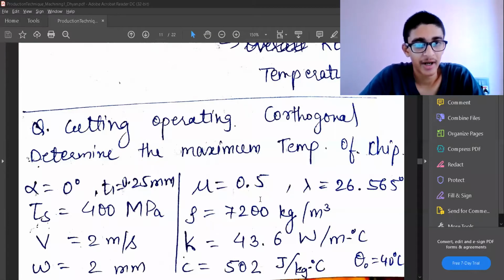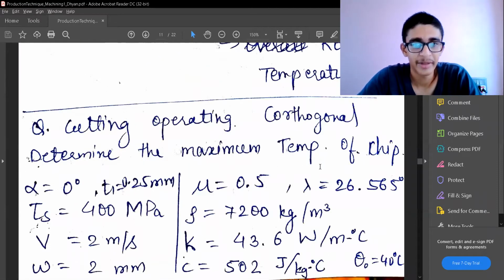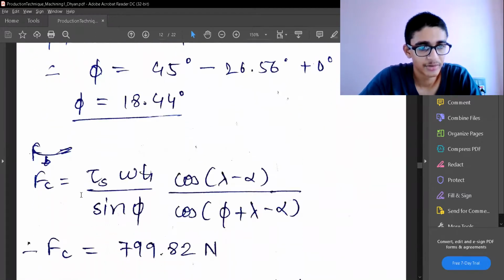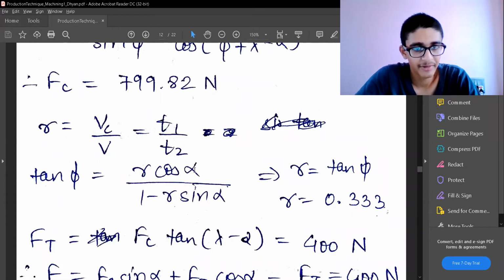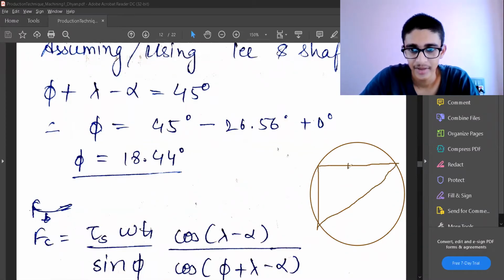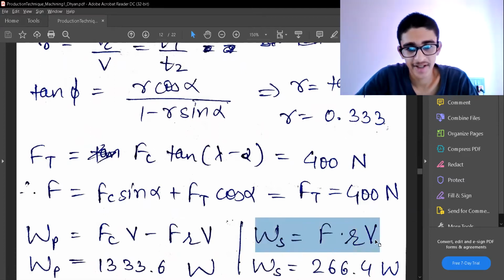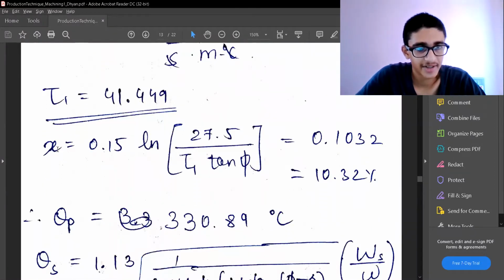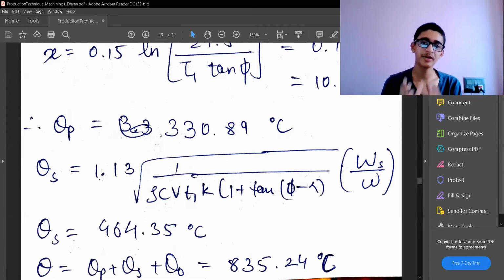Temperature Rise Numerical Example Question Solved |Machining 5 Production Technique | BITS Goa Mech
The video is a part of topic machining under the course of Manufacturing Processes, Production Technique and Industrial Engineering in Mechanical Engineering. The video shows a numerical example question which is solved with complete step by step procedure. The numerical question is on temperature rise in primary and secondary shear or deformation zone during orthogonal machining.